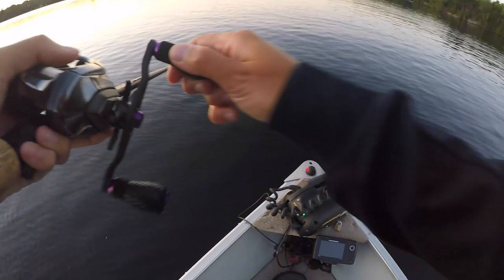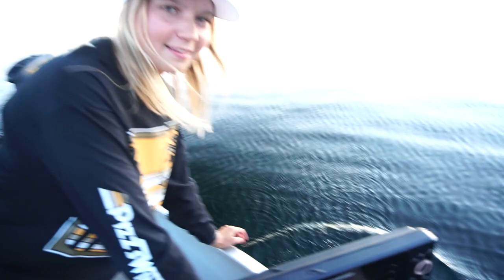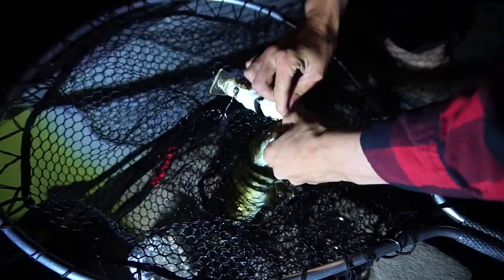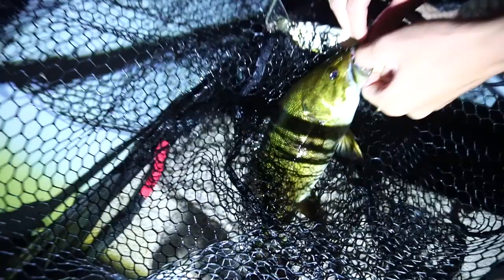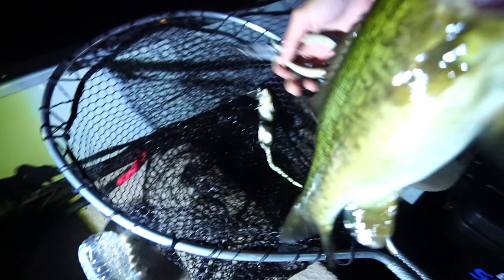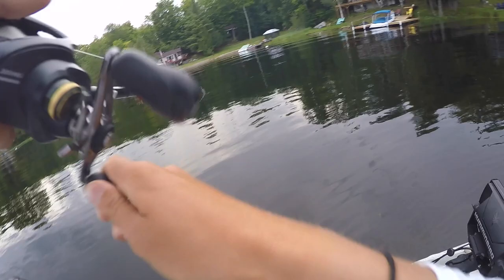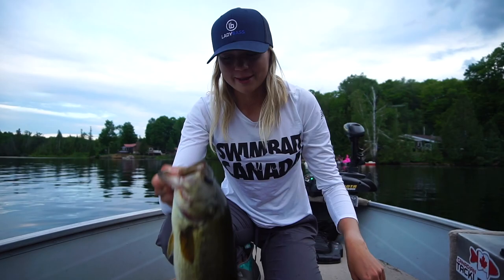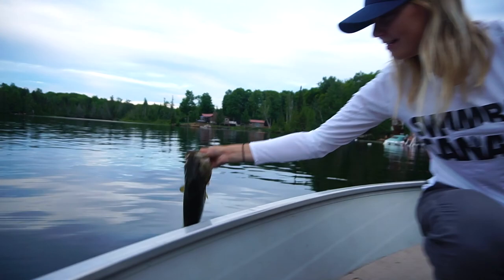Big Swimbait Fishing for Bass in Ontario!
Baits in order of fish catch
1. Pizz Riot crank in perch

2. Gancraft 178 ss in Ayu

3. KGB Swimbaits chad shad ss in pink

4. Pizz Baby carp glide in special j

5. Spro BBZ-1 Rat 50 in brown

6. Beast Coast Fishing Miyaji in gill

7. OD rat XL in a chipmunk colour? (not sure bought second hand)

High vis strips on the pizz - @swimbait_accessories on instagram!

Line: 20 lb Fluorocarbon

Gopro: Gopro Hero 4 black and 3+ silver
Camera: Sony a6300